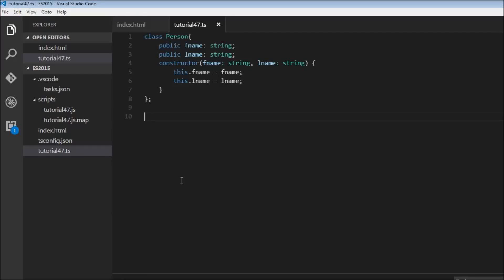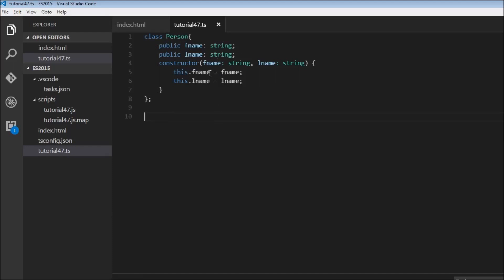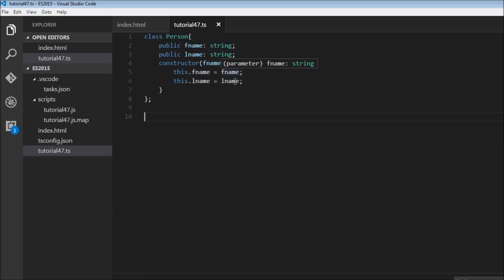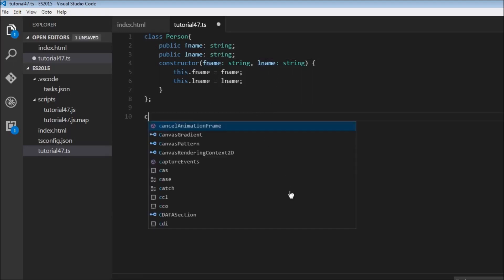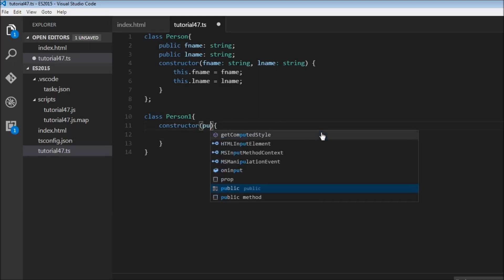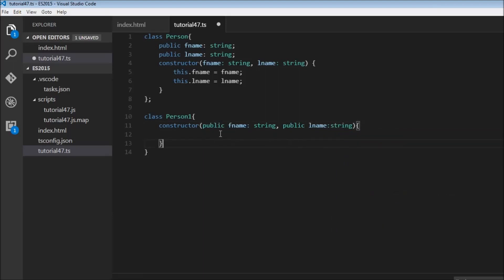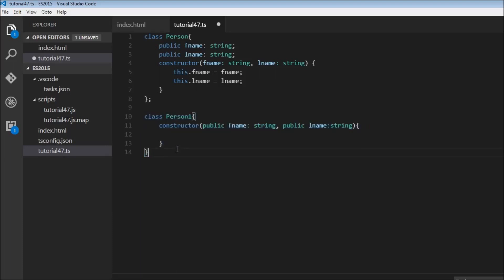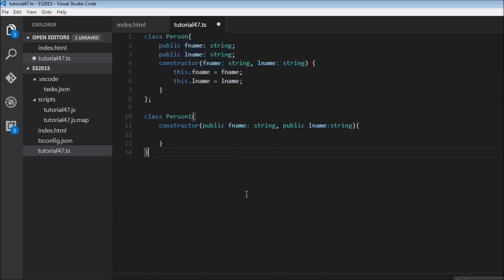ES6 and Typescript Tutorial - 47 - Class Constructors